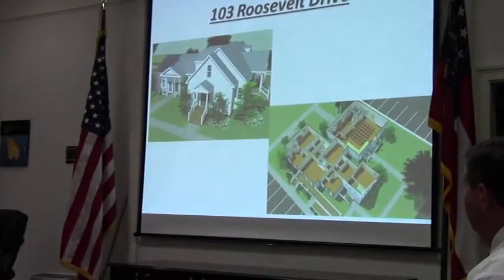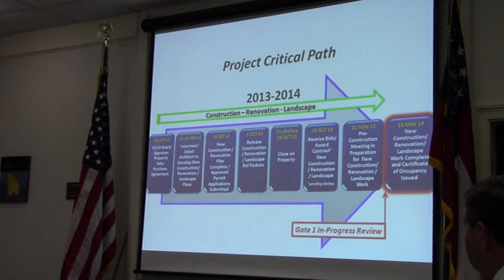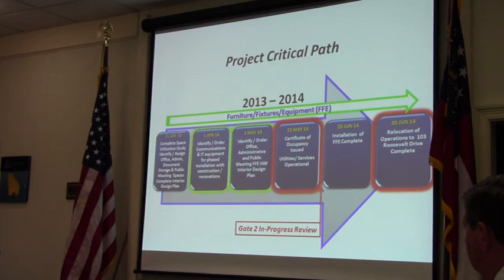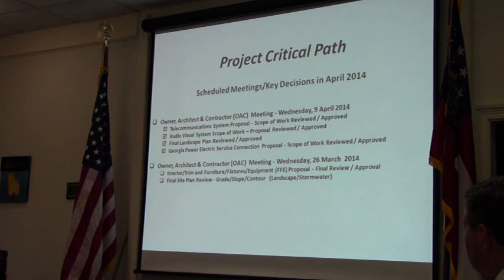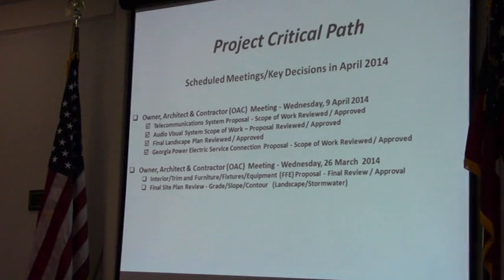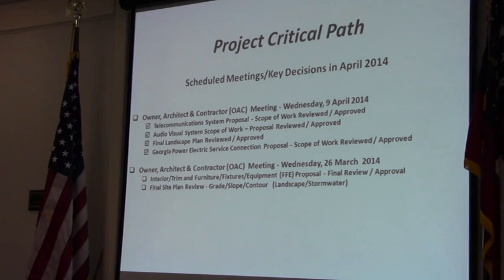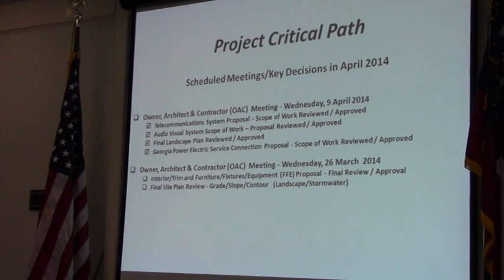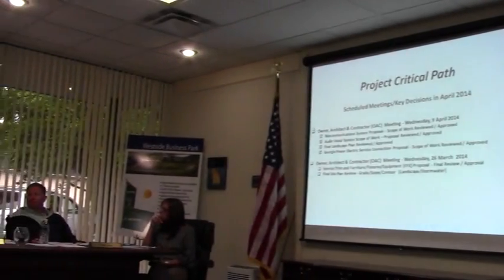Building Committee Report @ VLCIA - 2014-04-15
Regular Meeting, Valdosta-Lowndes County Industrial Authority (VLCIA)
Tom Call, Roy Copeland, Mary Gooding, Chairman, Jerry Jennett
Andrea Schruijer, Executive Director, J. Stephen Gupton, Attorney, Tom Davis, CPA, Allan Ricketts, Project Manager,S. Meghan Duke, Public Relations & Marketing Manager, Lu Williams, Operations Manager
 Valdosta, Lowndes County, Georgia, 15 April 2014.